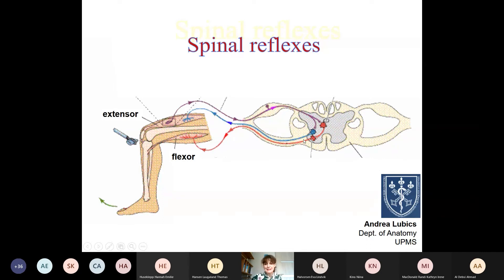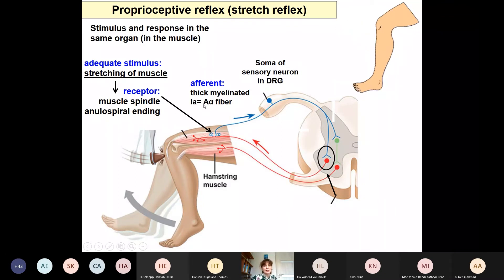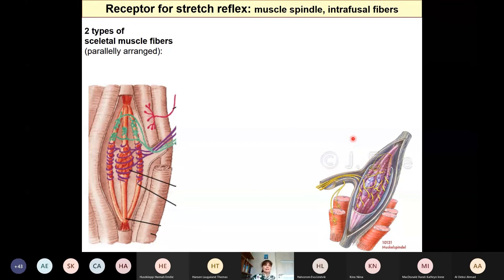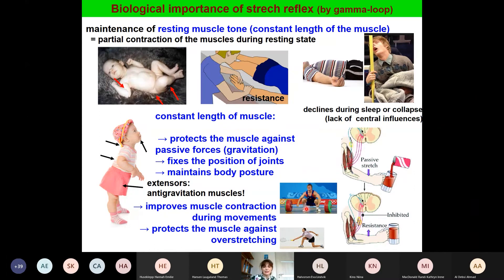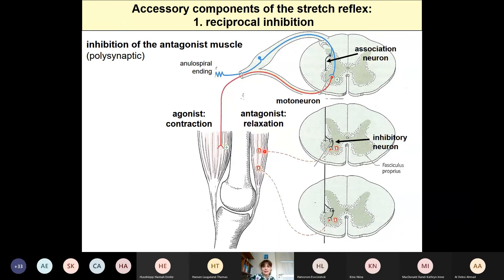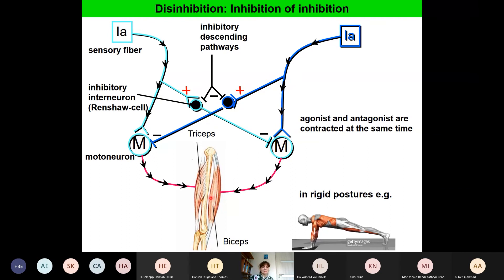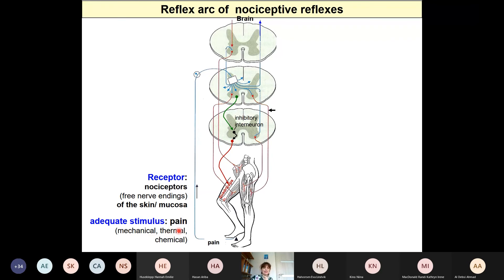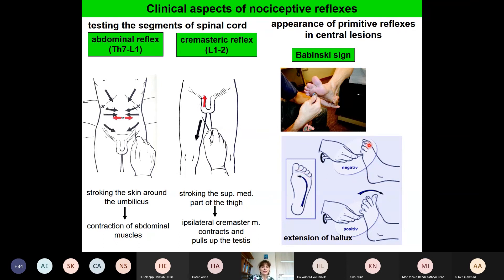6th week: Spinal reflexes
Dr. Andrea Lubics
6th week neuroanatomy lecture
(Cover Photo by Photo by Bebo_agua from FreeImages.com)